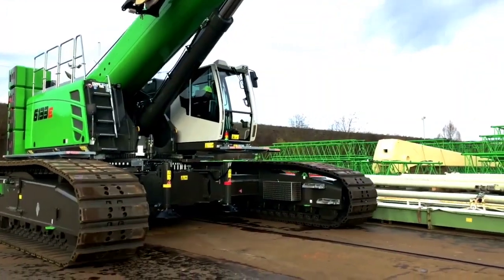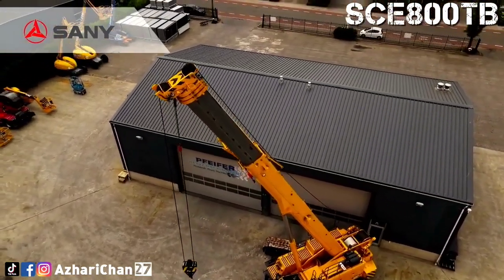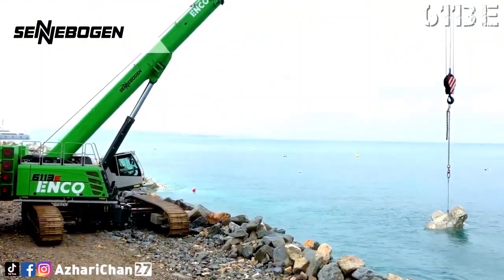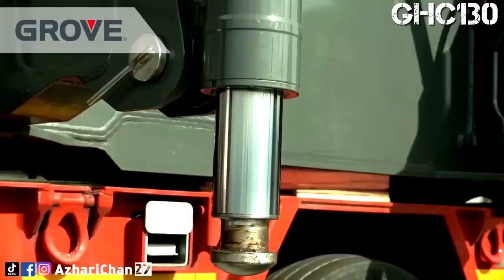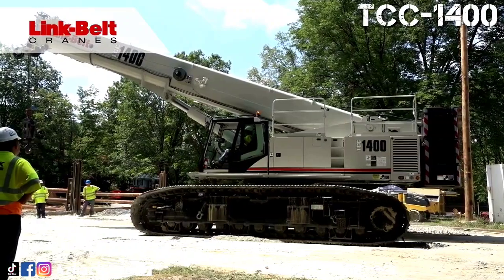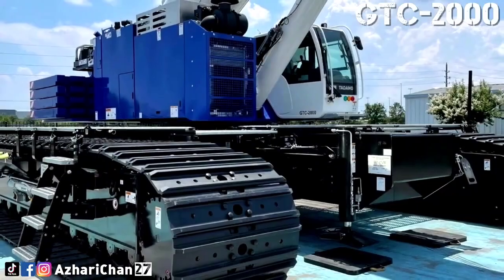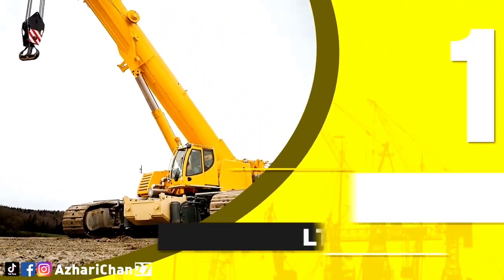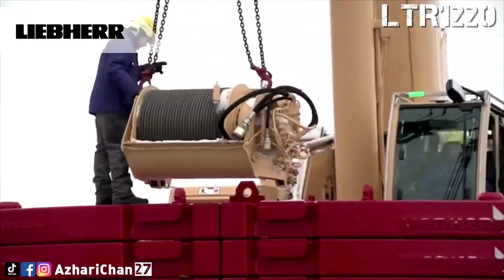The Most Versatile Telescopic Crawler Crane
This video is to show 6 The Most Versatile and Advanced Engineering Telescopic Crawler Crane with High Lifting Capabilities.